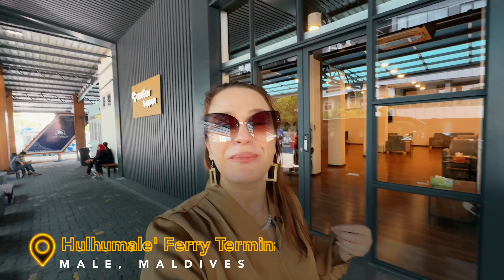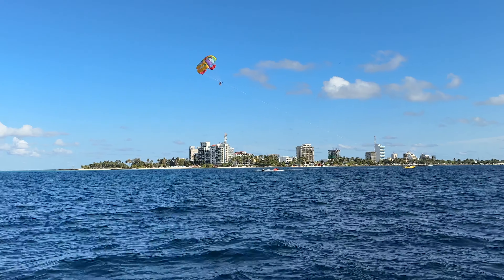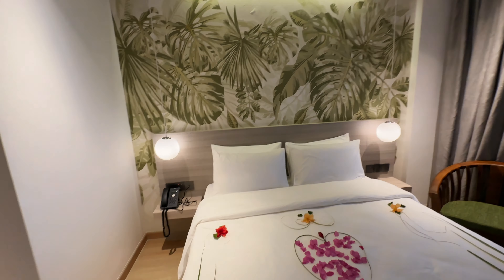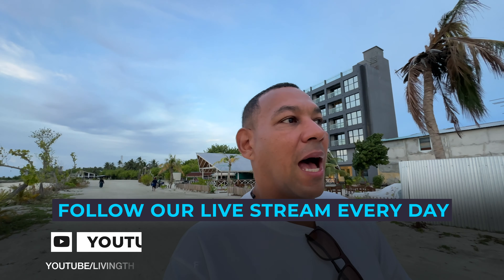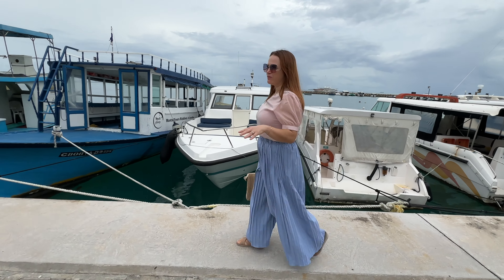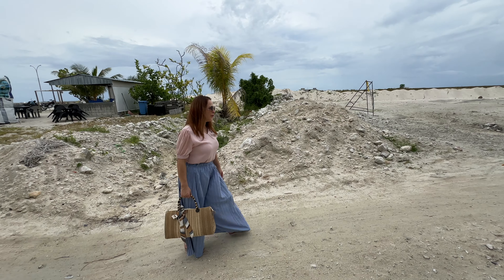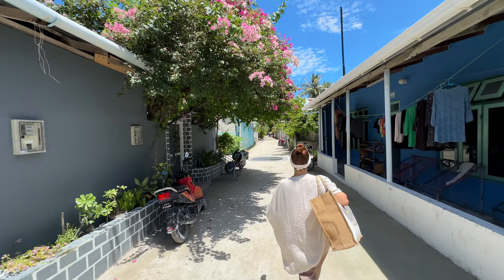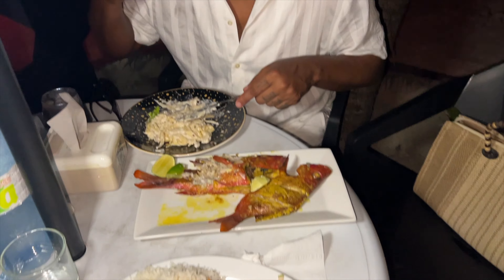GURAIDHOO MALDIVES | ON A BUDGET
You can experience the Maldives on a budget, it is way less expensive than you think you know. Allow us to show you all the affordable accommodations, tours, dives, and transportation in and around the Maldives.